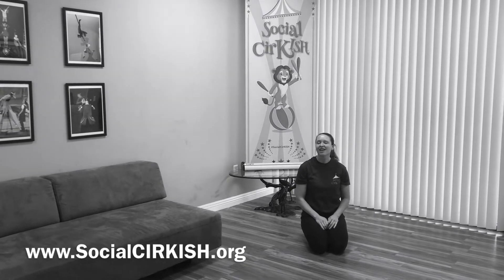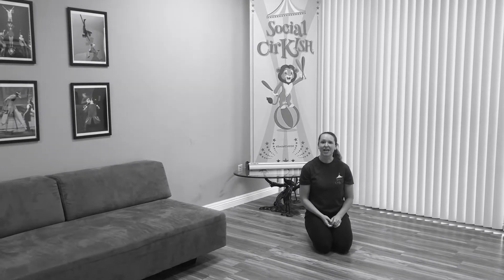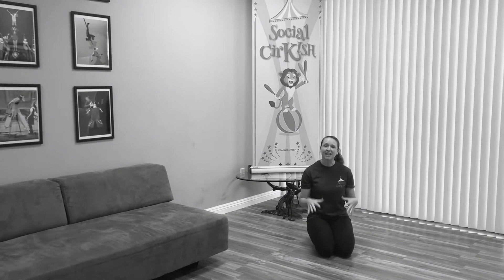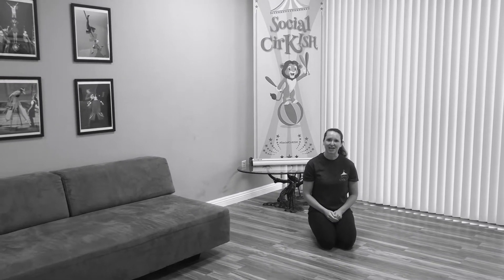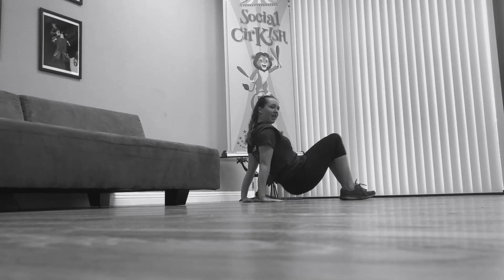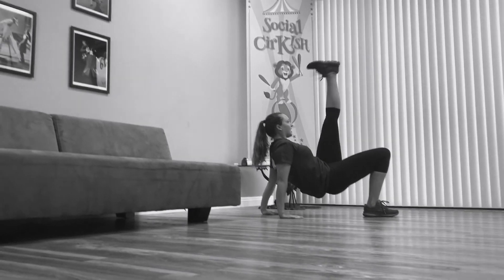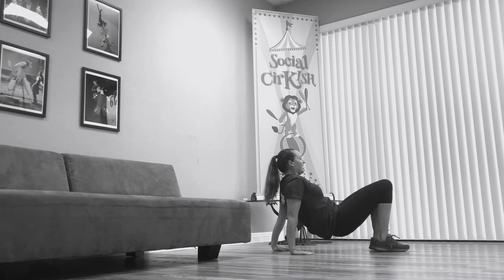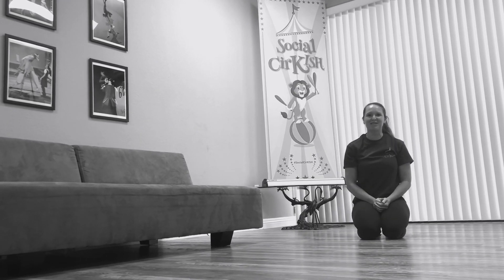Animal Walks Cardio FUN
Here are some fun animal walks you can do at home to help your cardio!!! stayhome AND stay in shape!!